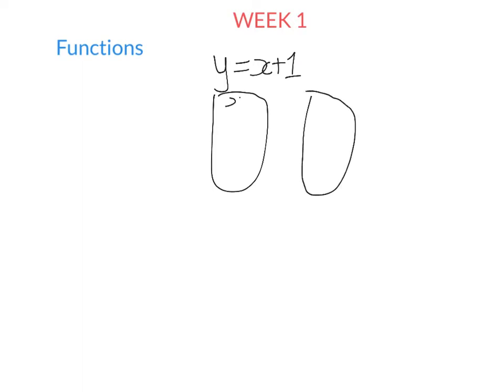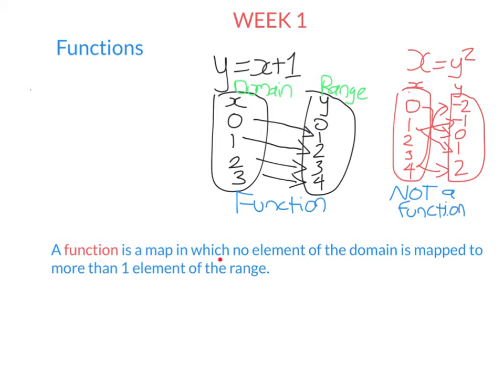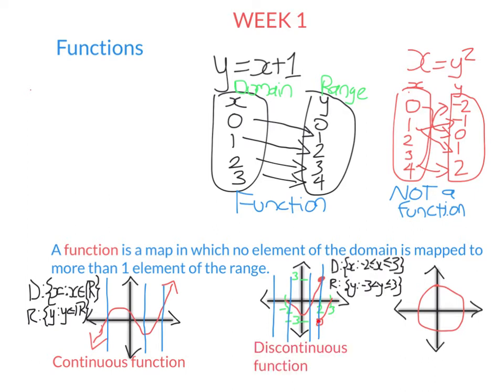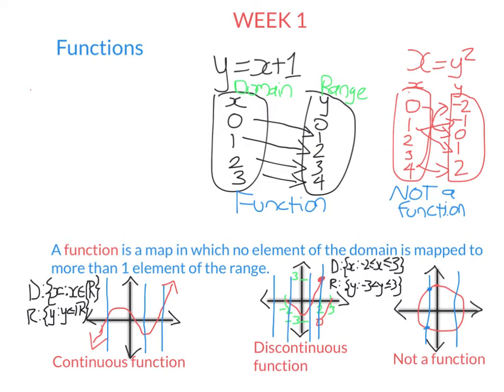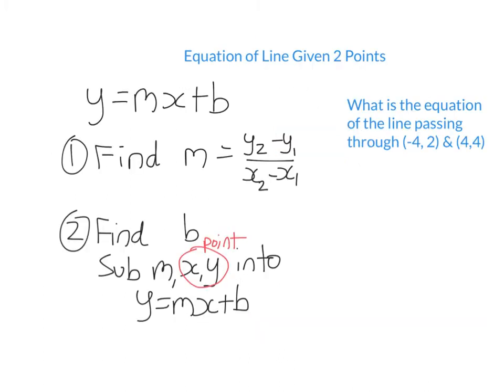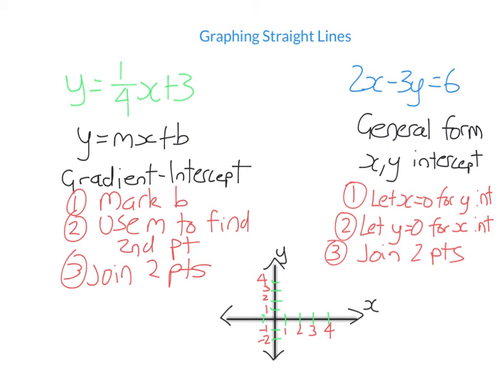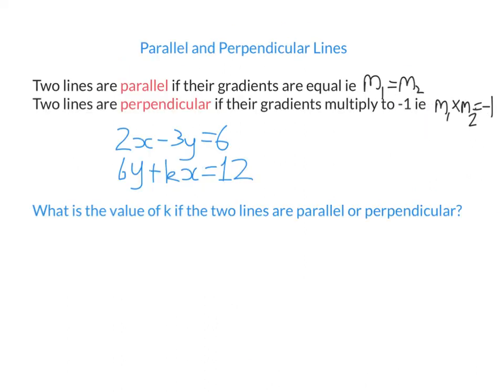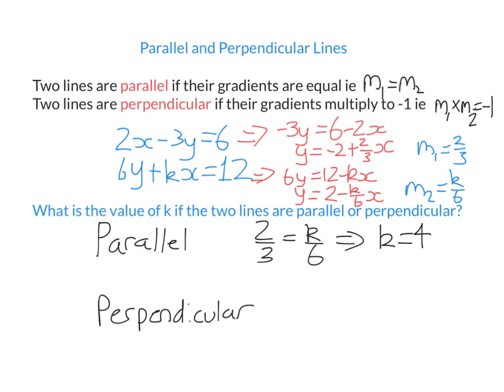11 Methods Week 1